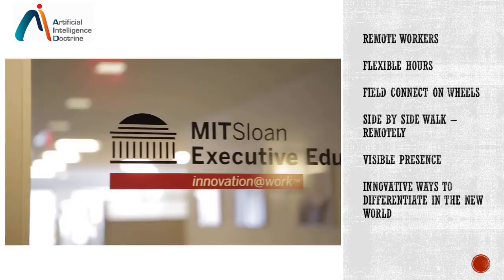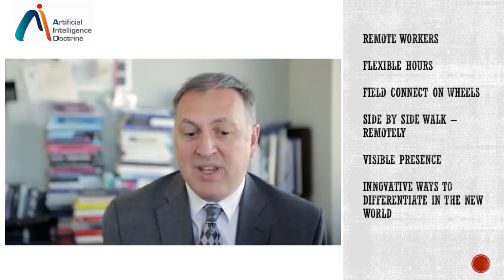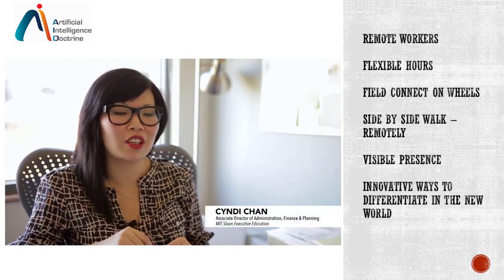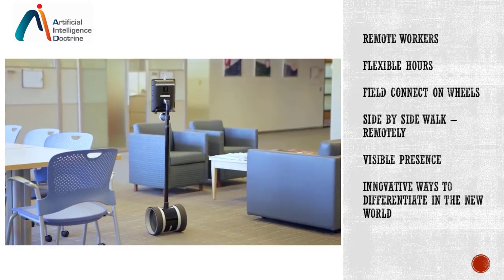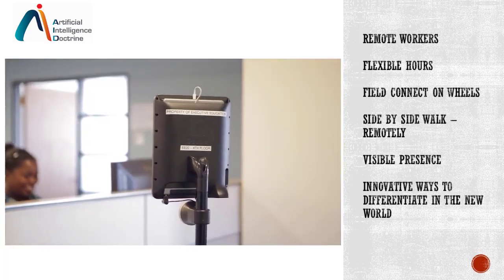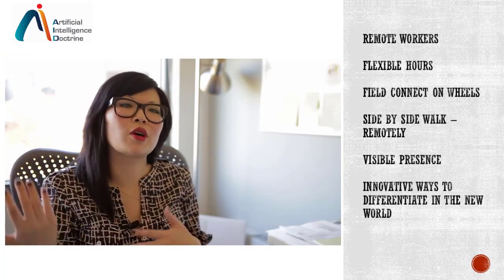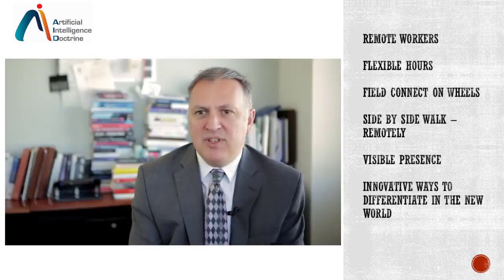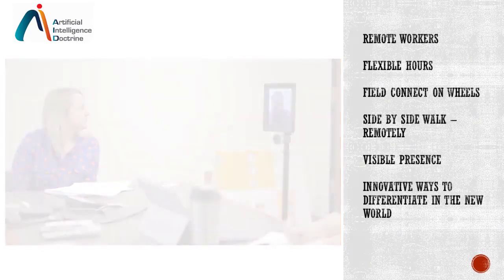HIGHER EDUCATION | D3 ROBOTICS SOLUTIONS BY AI DOCTRINE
The world has switched to hybrid classrooms and our Double3 Telepresence Robot is an exceptional tool to make your presence in the school more real. With Double3, you experience a better connection with your classroom session and improved interaction with your classmates. It’s the right call for today’s hybrid learning environments.